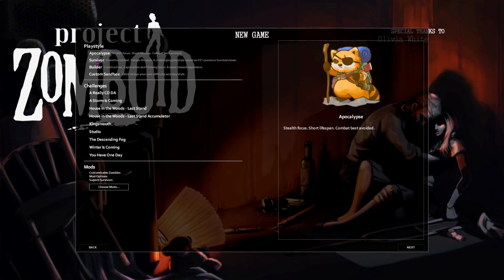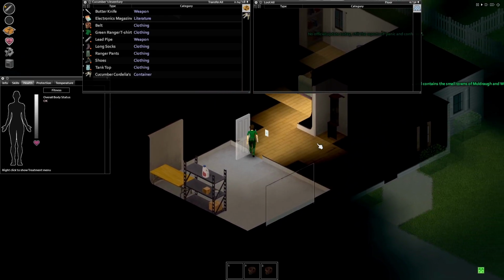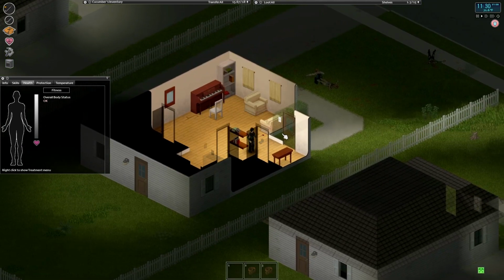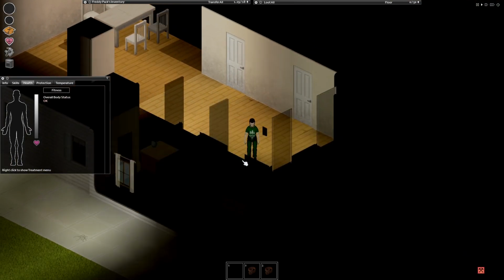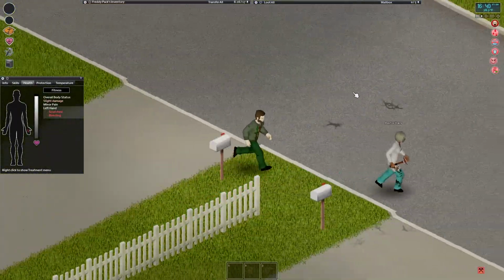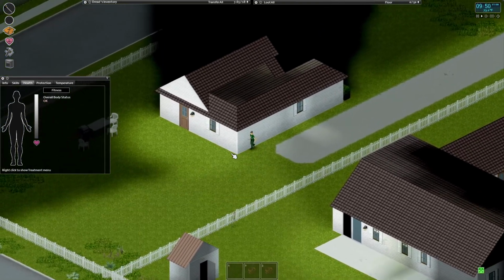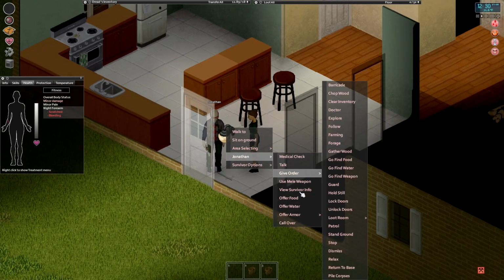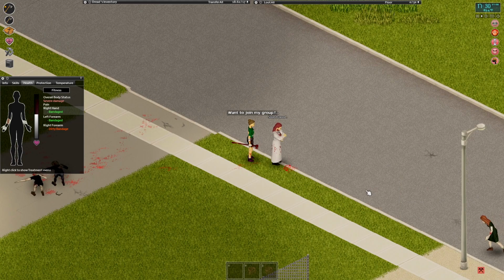Survivor NPCs Betray Me | Project Zomboid Super Survivors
We return to project zomboid - a game I barely know and understand, now rammed with even more mechanics and micromanagement through the medium of mods! First up we're taking a look at the Super Survivors Mod which adds dynamic recruitable NPCs that can work, fight, and scavenge.

Or just murder you horribly.

=== Mods ===

Remember to favourite and support mods you enjoy!

 === Links ===

=== Music Credits ===